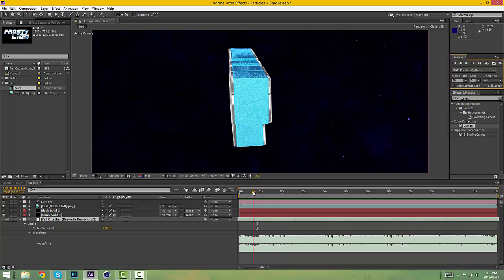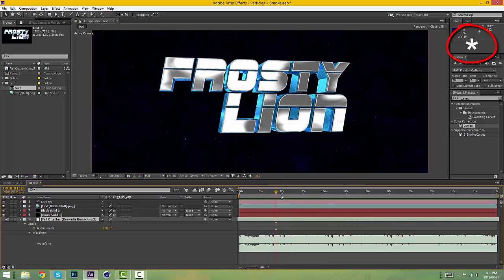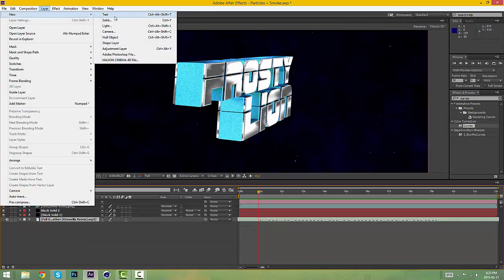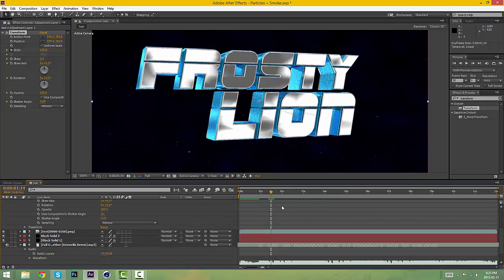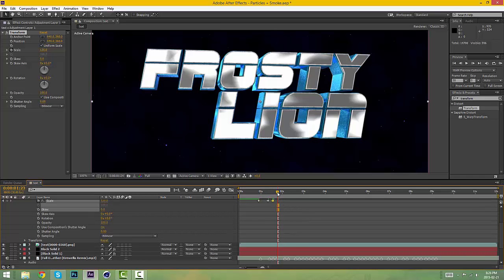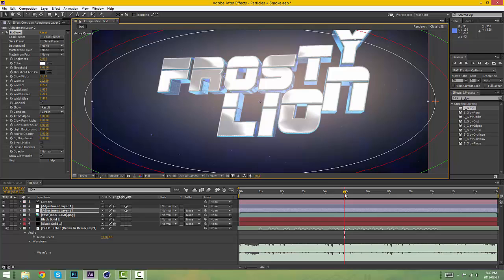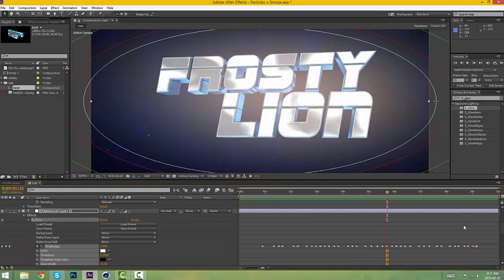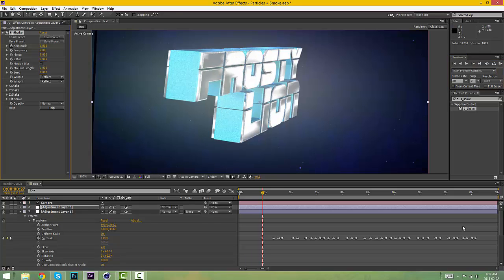400 Subscriber Sync Tutorial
Thank you guys for 400 subsribers!